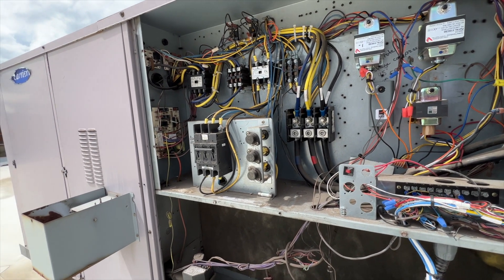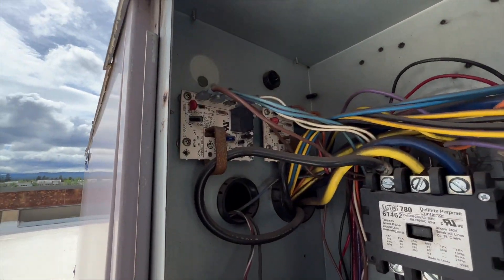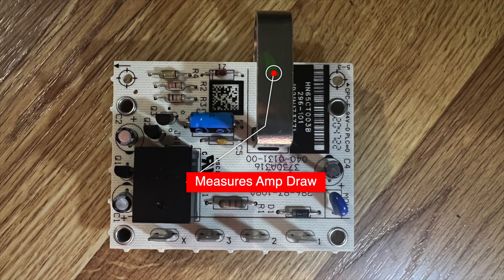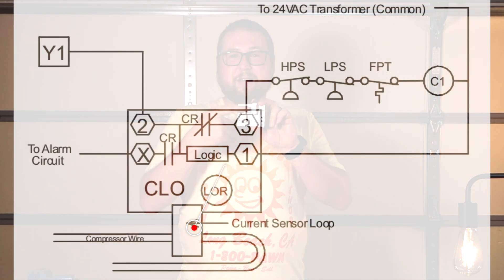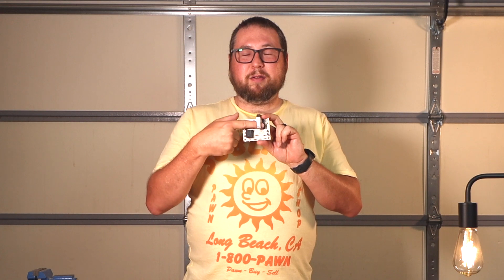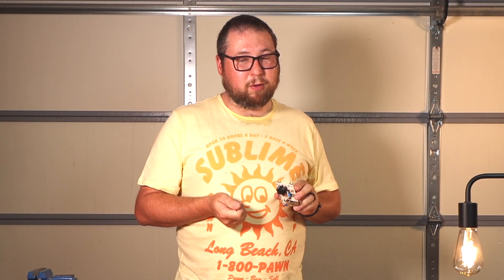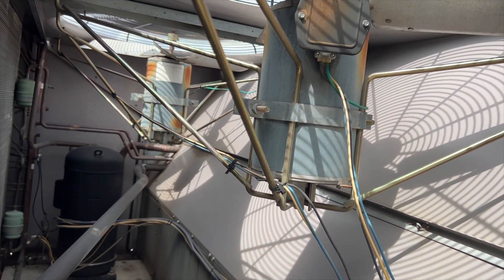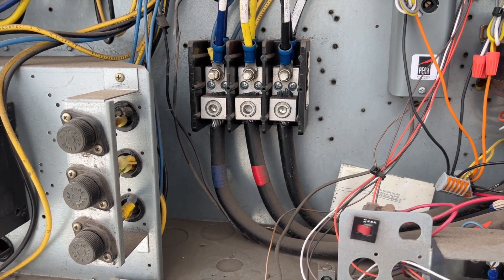Understanding and Diagnosing a CLO Relay. Carrier Package Unit with Multiple Issues Part 1. EP95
Carrier Package Unit with Multiple Issues

Part 1. Understanding and Diagnosing a CLO Relay

No cool call.  Carrier Package Unit with multiple issues.  The condenser fan blades had separated from the motor hubs causing a high pressure situation which cause the soft plugs to blow the refrigerant due to the high pressure switch failing to trip.  I diagnose and repair each issue in this multiple part video of this Carrier package unit.

Part 1. Understanding and Diagnosing a CLO Relay on a Carrier RTU
In this video I go over what the CLO relay is for.  How it works and how to diagnose the system based on the CLO relay trip.